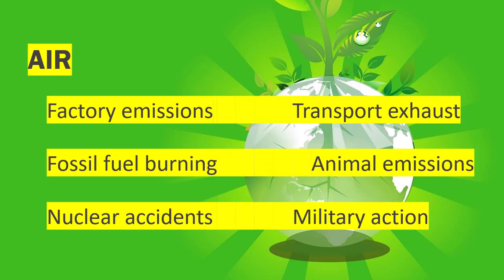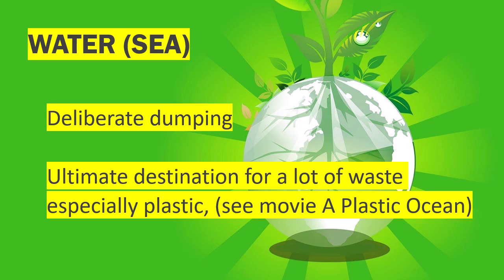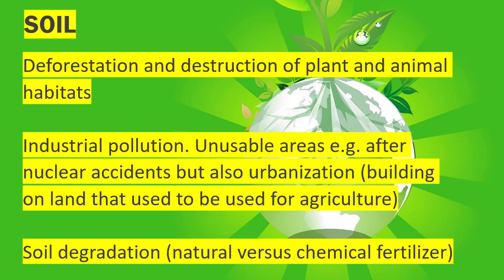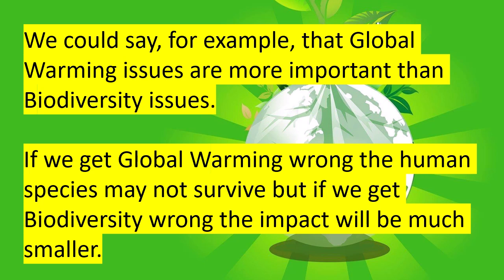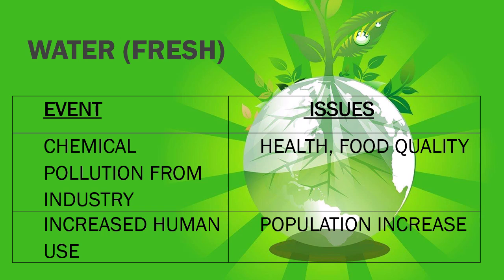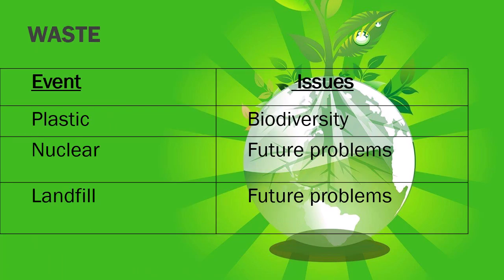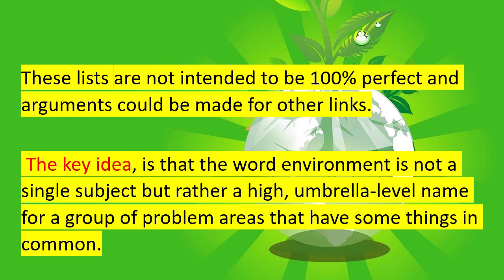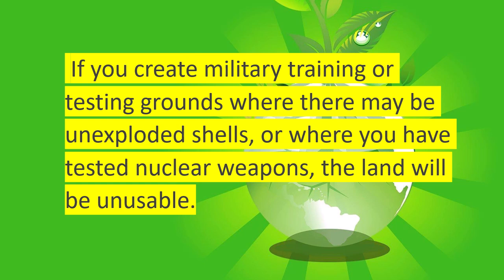2 Actions that hurt the Environment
This is a recap of things that are hurting the environment as a starting point for further discussion. It is not intended as an in depth look at these actions.
If you want to test your knowledge, try this free, self-marking quiz. Try as many times as you like. Name is a required field and I will see your test results. If you don't want me to know, use a fake name.     No quiz..